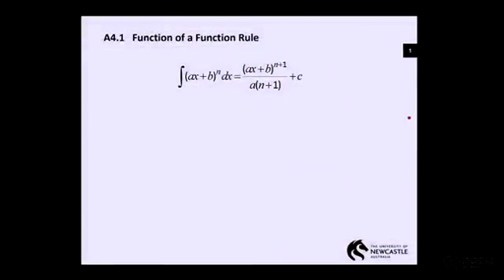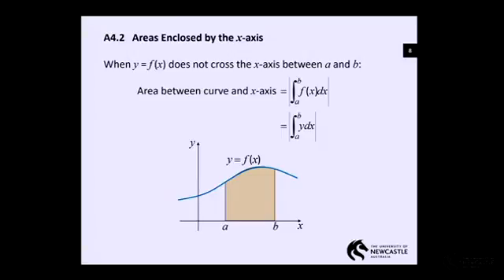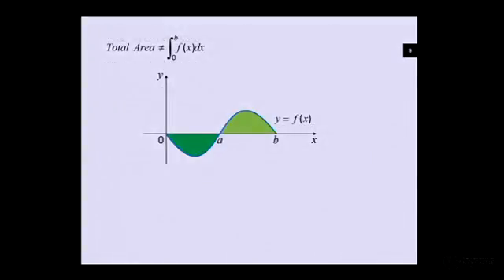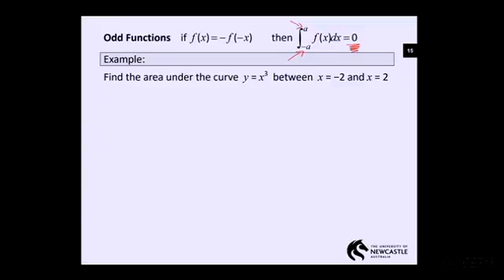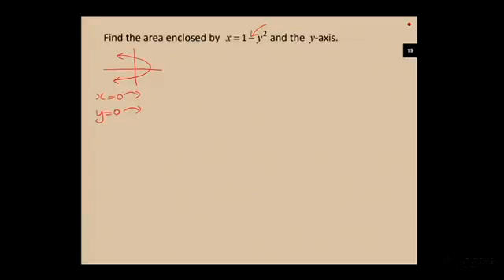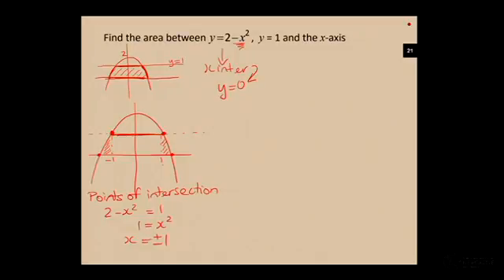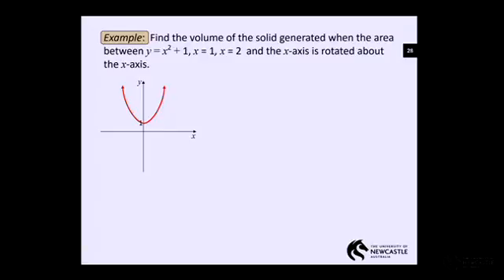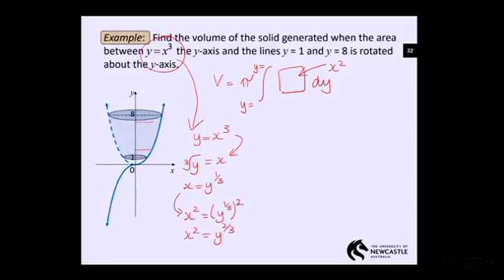2016 EPMATH125 Lecture A4